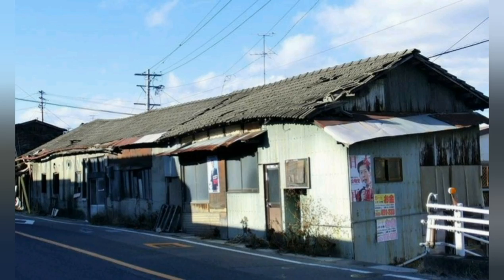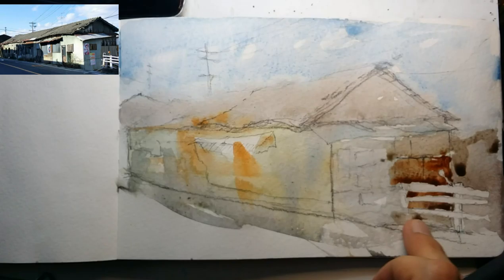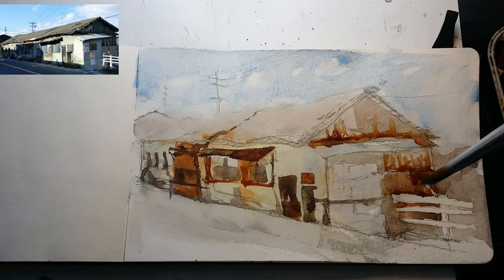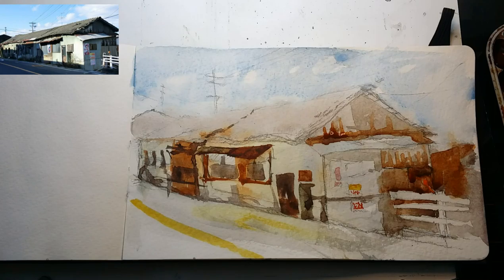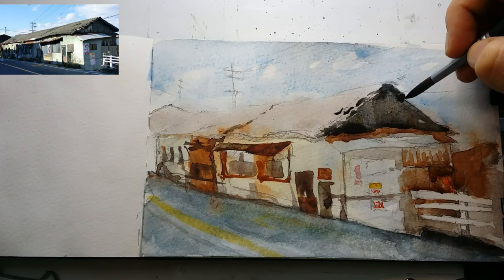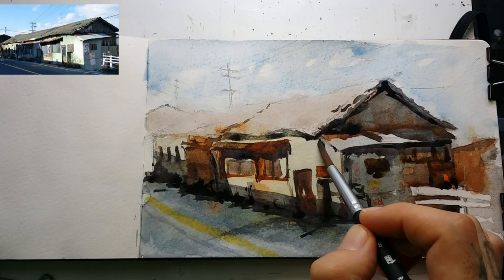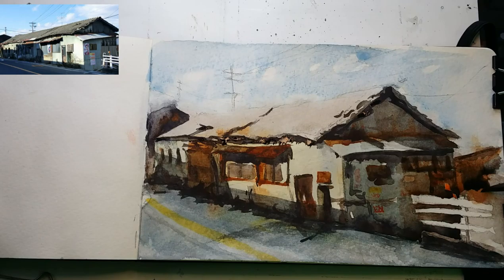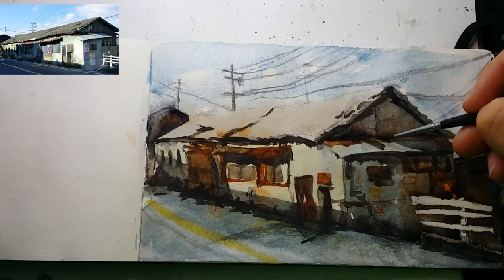Watercolor Painting in Sketchbook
Painting a building with watercolor in my sketchbook.

Music Credits-

Musician: Michael Ramir C.